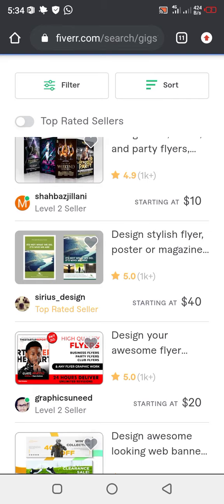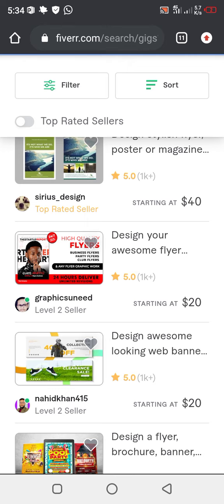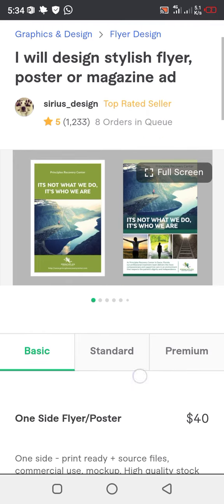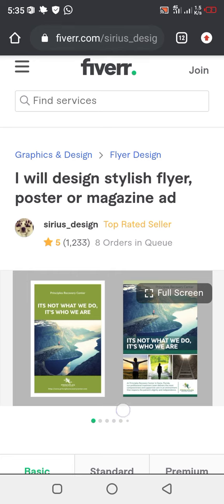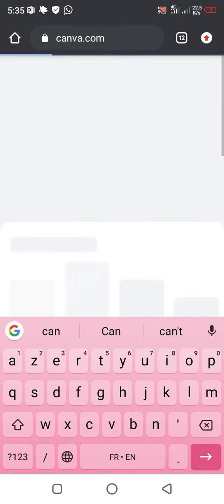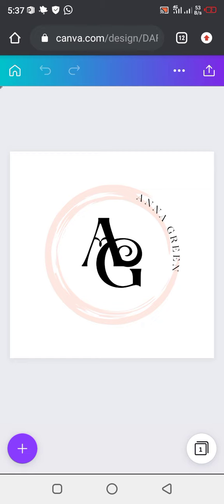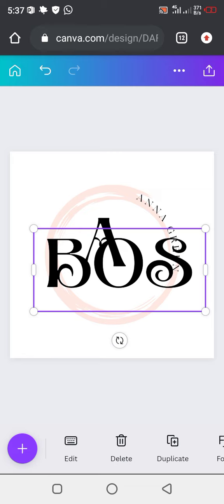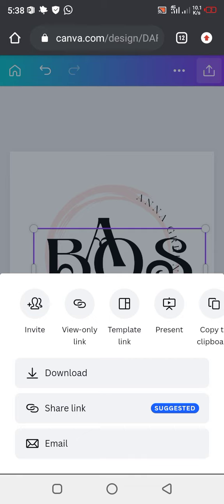How To Make Money On Fiverr As A Graphic Designer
make money online 2022, how to make money with canva fiverr tutorial, fiverr course